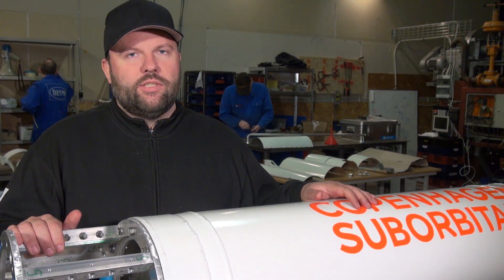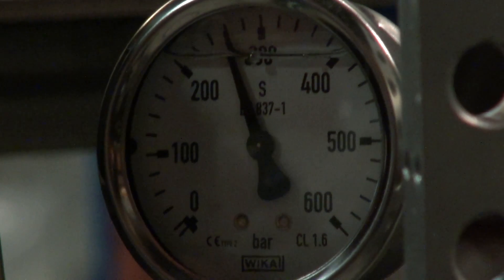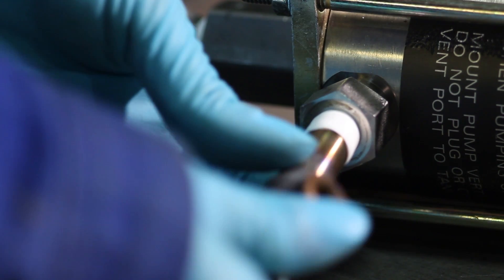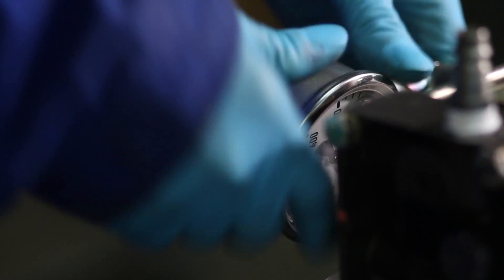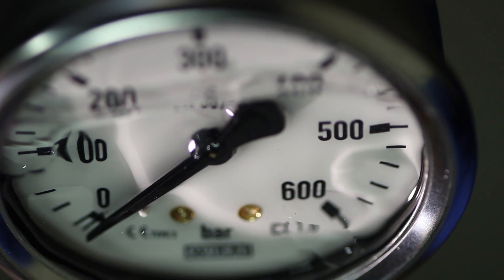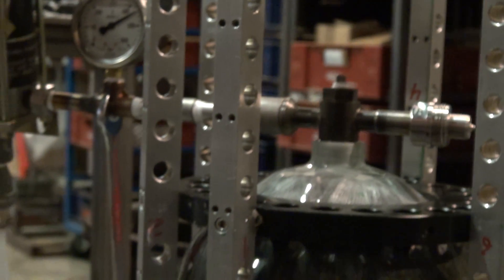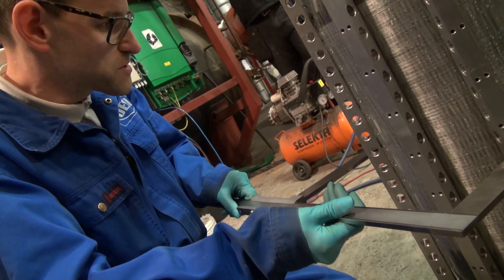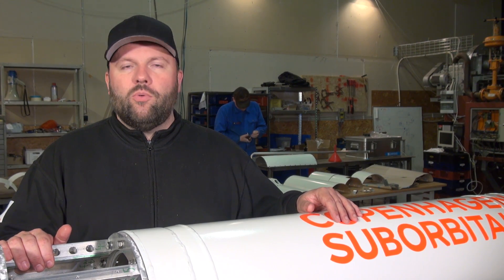Nexø II - High-pressure test of the DPR system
Jacob Skov Larsen is here presenting the test of the DPR system (Dynamic Pressure Regulation) of the Nexø 2 rocket. This system is what sets it apart from Nexø 1. The system is an extra section of the rocket about 1 m in length that sits above the Alcohol tank.
The section contains a Carbon Fiber high-pressure tank. This will be filled with the Helium gas at 300 bar used to pressurize the Alcohol and LOX tank.

This test is to confirm that the whole DPR system - Compromising of tank, piping, fittings aka "Christmas tree" - is airtight and can handle the pressure of 440 bars total. This is the 300 bar working pressure and the safety factor required.

See more about the DPR system in the video "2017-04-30 Current Affairs - DPR on Nexø II".